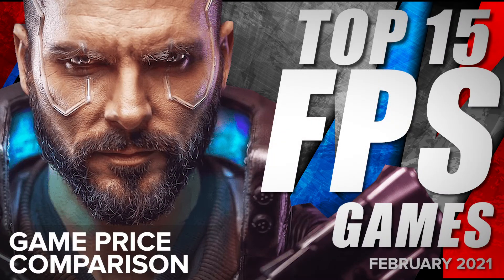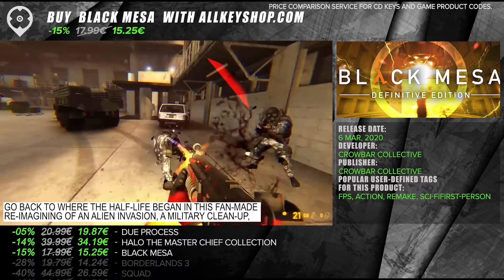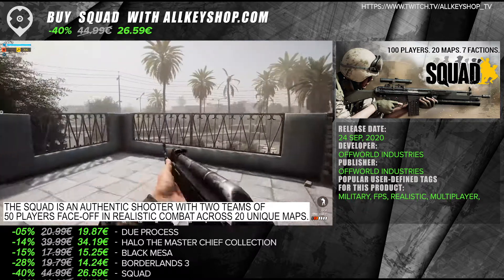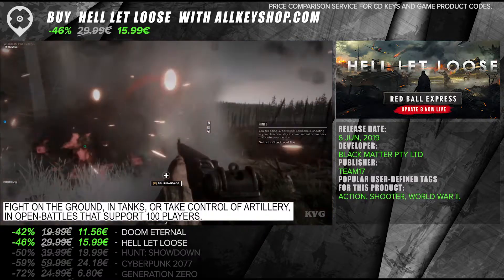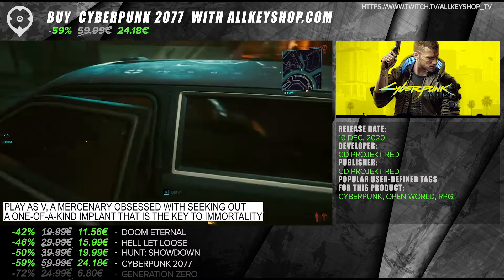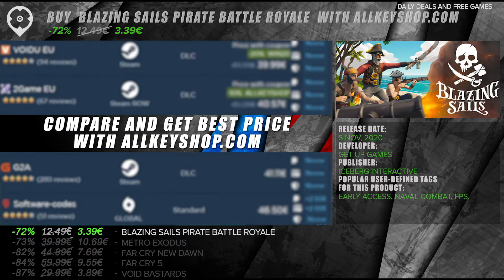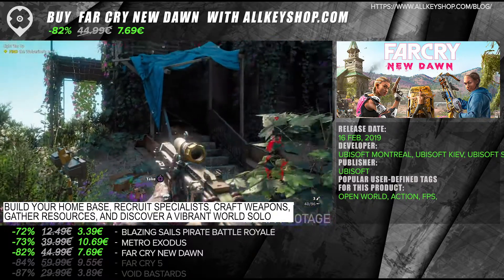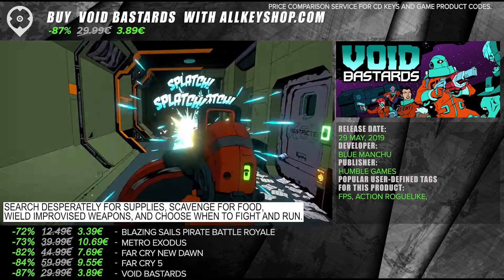Top 15 Best FPS Games - February 2021 Selection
You want to play a FPS Games, but don’t know which one to choose?
Luckily Allkeyshop is here to help you with this top 15 of the best FPS Games!

00:03​ Due Process
00:23​ Halo The Master Chief Collection
00:43​ Black Mesa
01:03​ Borderlands 3
01:23​ Squad
01:43​ DOOM Eternal
02:03​ Hell Let Loose
02:23​ Hunt: Showdown
02:43​ Cyberpunk 2077
3:03 Generation Zero
03:23​ Blazing Sails Pirate Battle Royale
03:43​ Metro Exodus
04:03​ Far Cry New Dawn
04:23​ Far Cry 5
4:43 Void Bastards